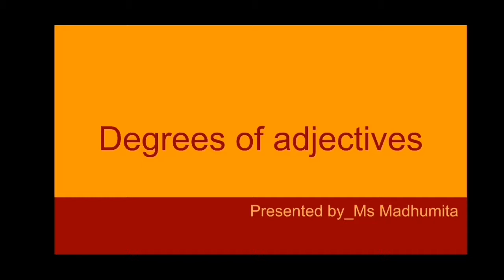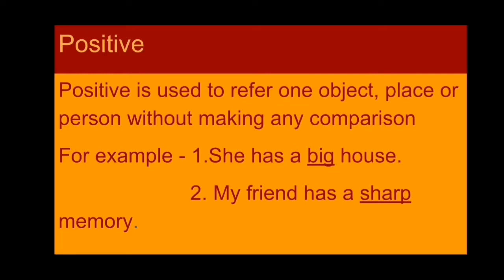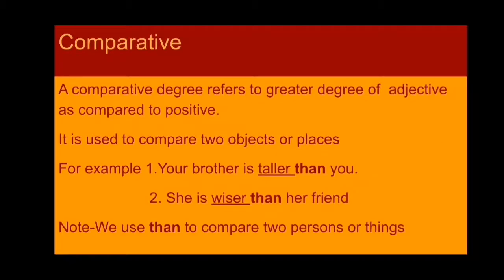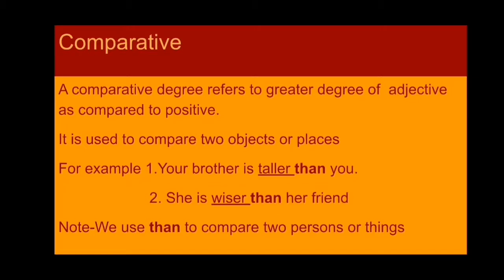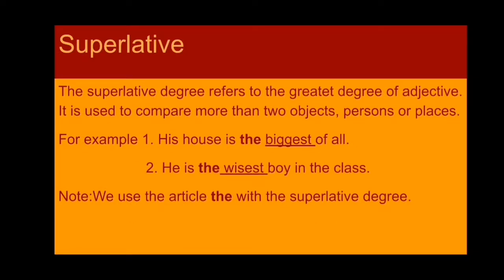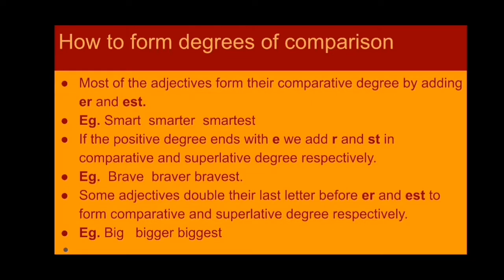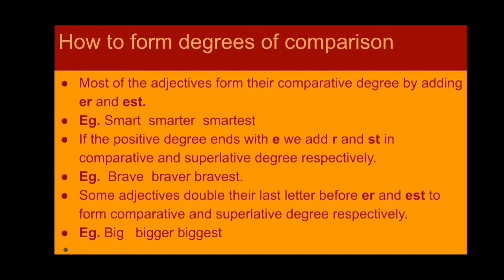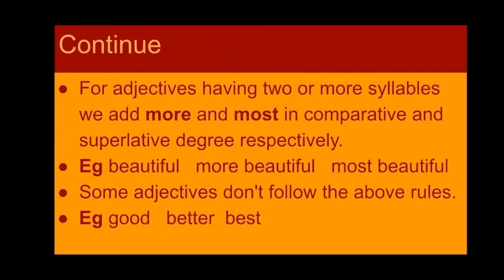Degrees of adjective class 6th and 7th English Ms Madhumeeta